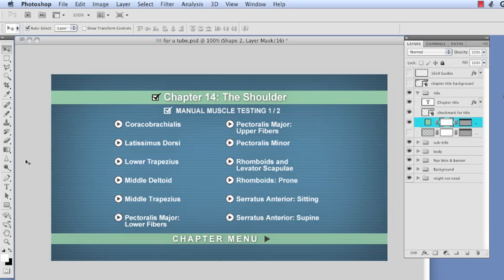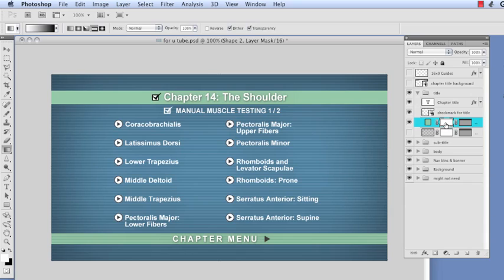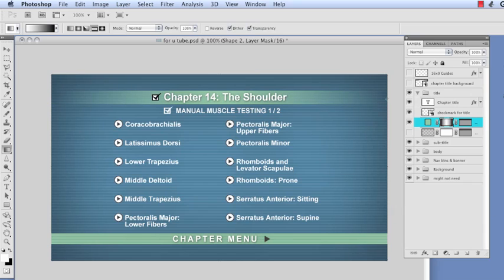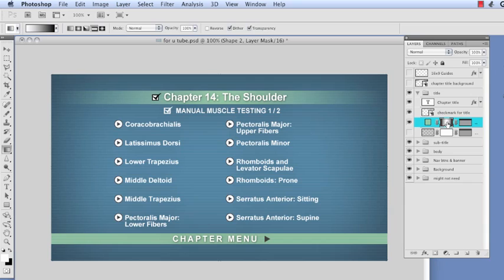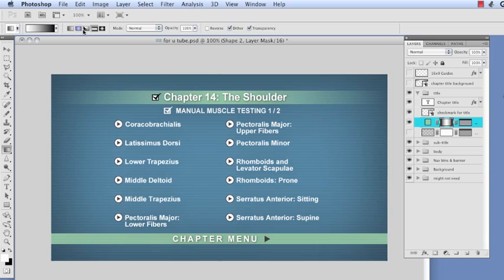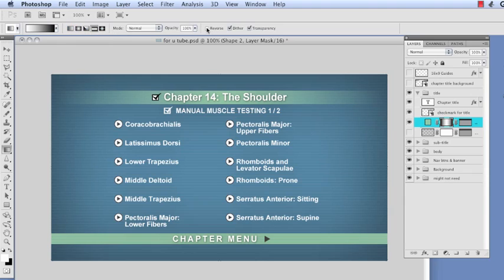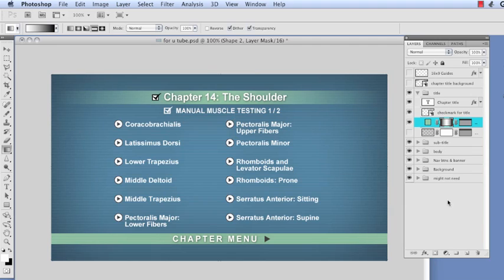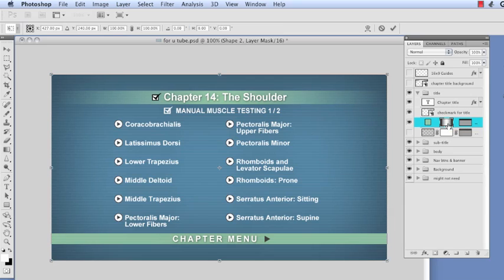Photoshop gradient transparency on a vector shape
Photoshop: How to add gradient transparency to a vector shape.